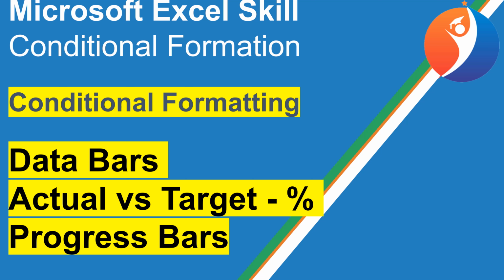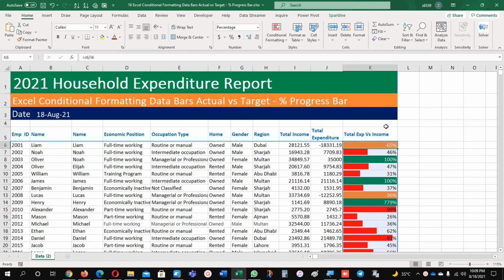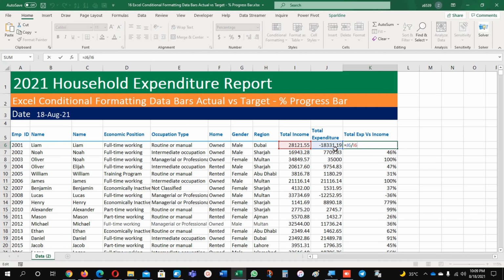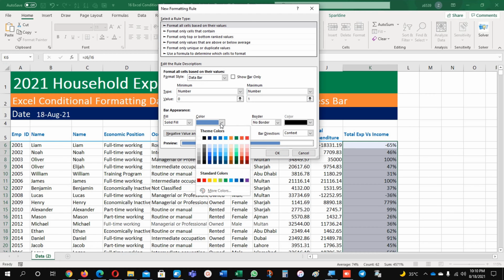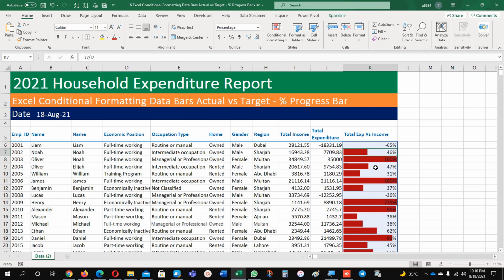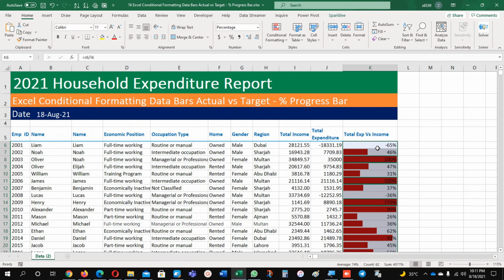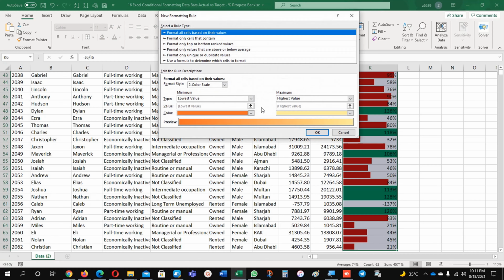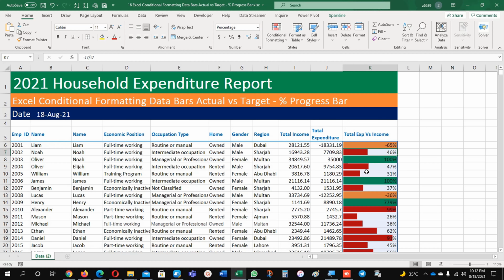Conditional Formatting in EXCEL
his video shows how to use conditional formatting to create data bars that indicate the actual vs. goal measurement. A percentage complete progress bar can be displayed using the same method.
If you have any of the following questions, this video will help you:
How do you conditionally format data bars in Excel based on another cell?
Why isn't the data bar percentage conditional formatting in Excel working?
In Excel, how do you display a percentage complete progress bar?
Answer of all the above questions is in this video, please watch till end.